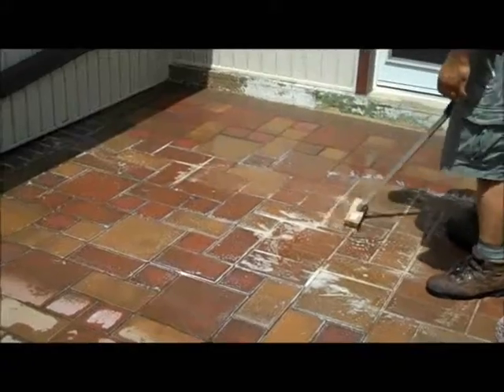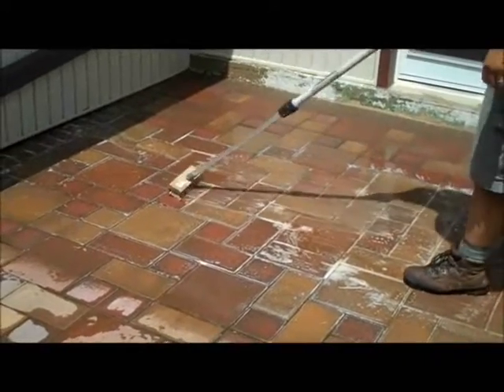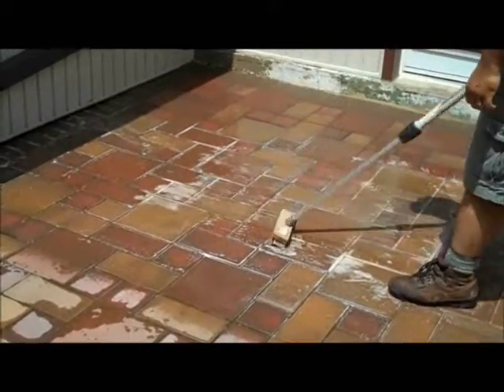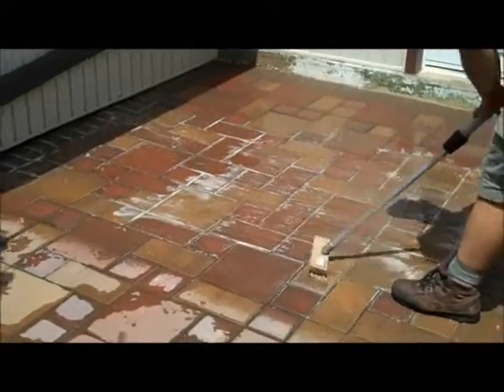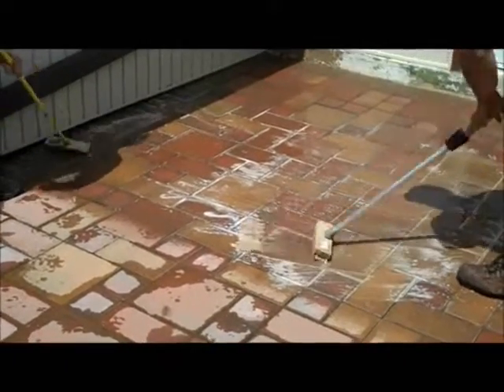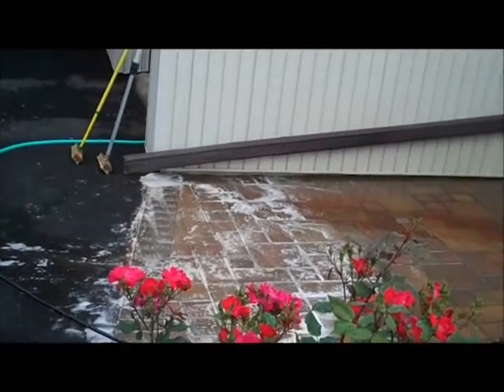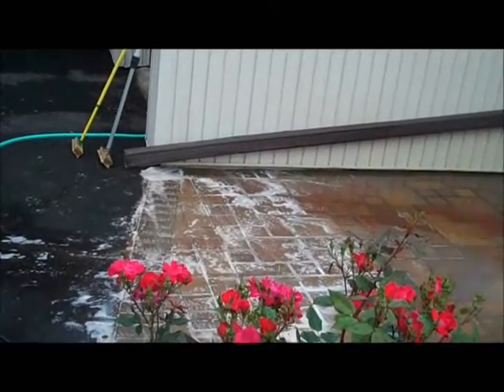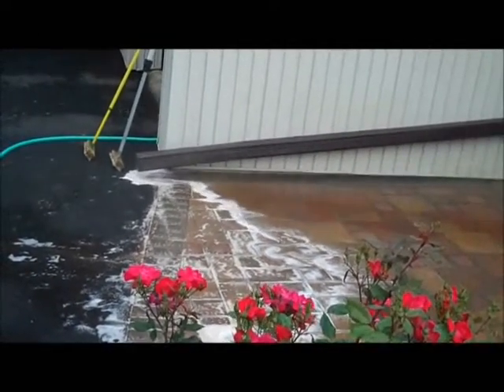Bed and Patio Maintenance.Landscape Design: Bucks County, PA: orserlandscaping.com